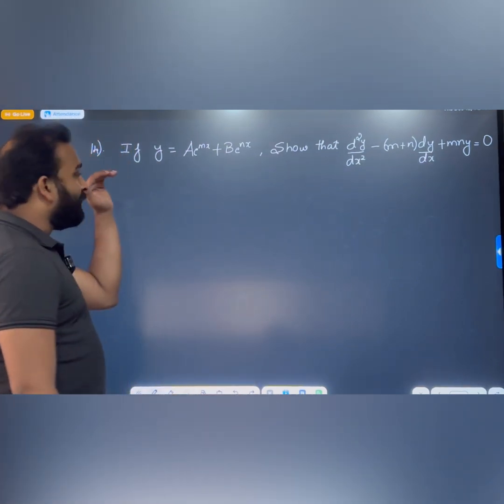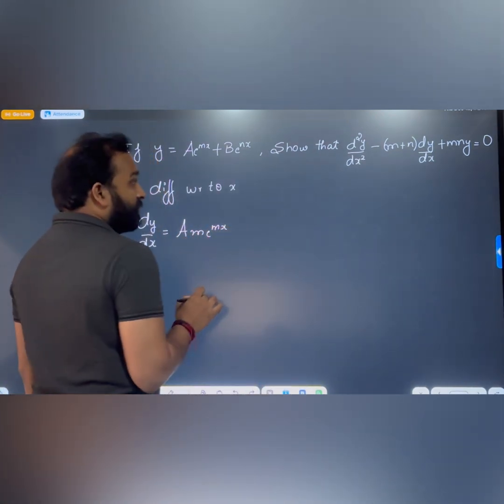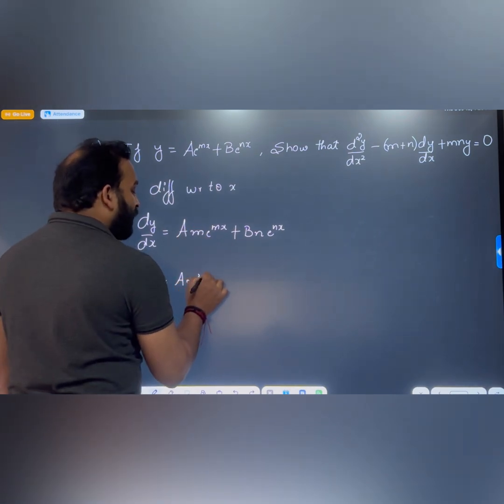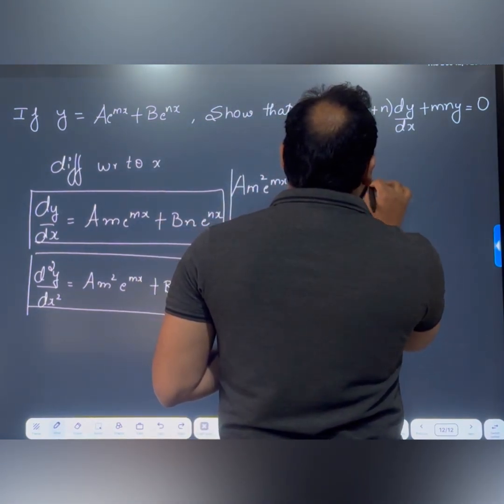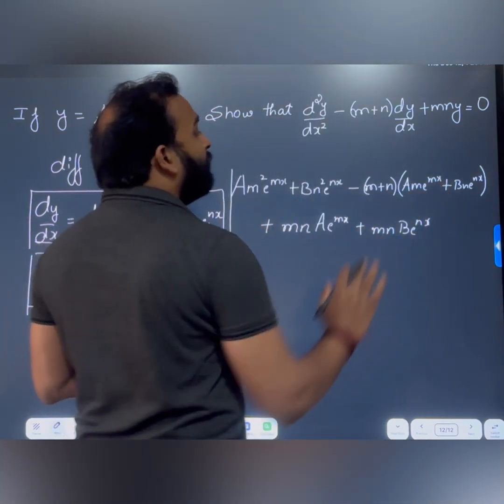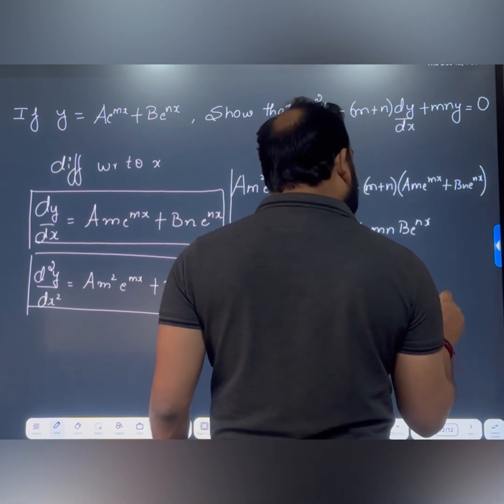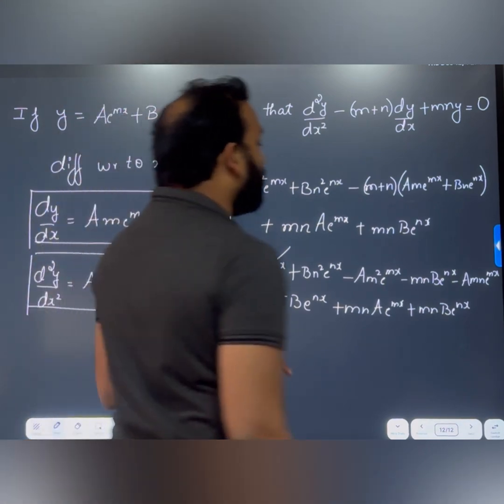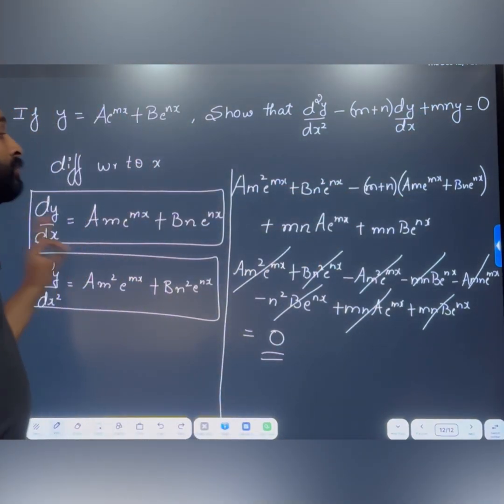Differentiation : Important Question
Learn how to differentiate sums effortlessly with this concise and easy-to-follow tutorial! 🧮✨

In this video, we break down the rules of differentiation for sums, showing you step-by-step how to handle multiple terms in a function. Perfect for students and anyone looking to improve their calculus skills!

📌 What You'll Learn:

The rule for differentiating sums
Simplifying derivatives of multiple terms
Clear examples and practical applications